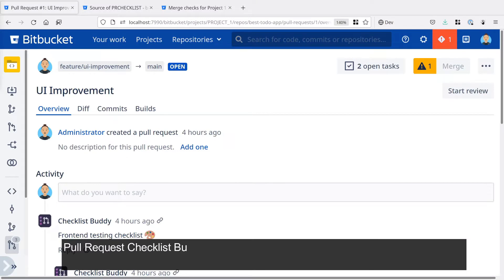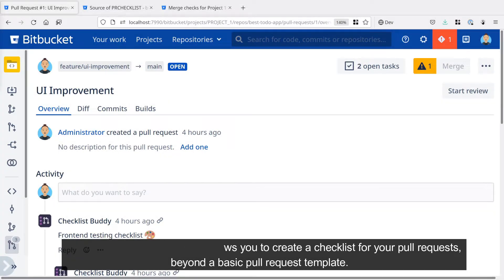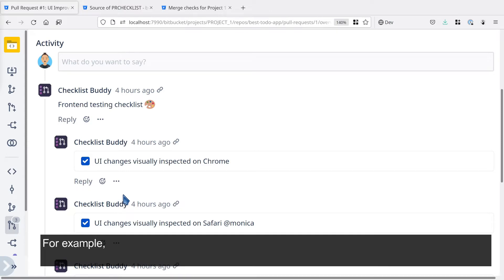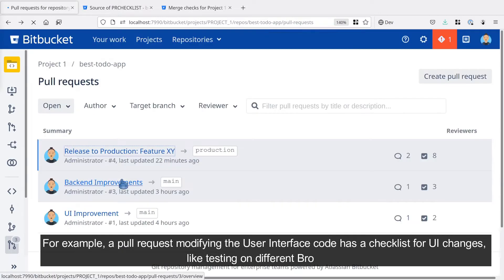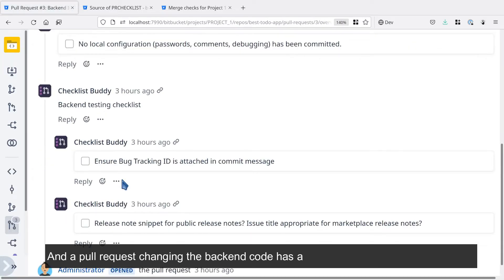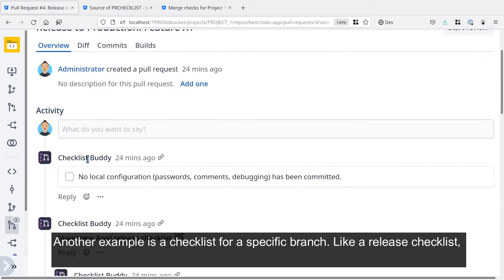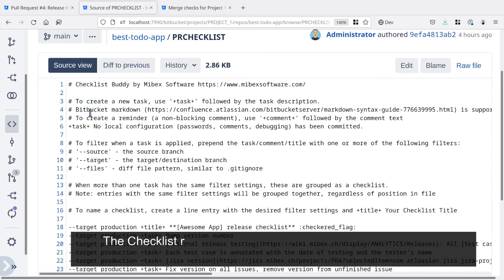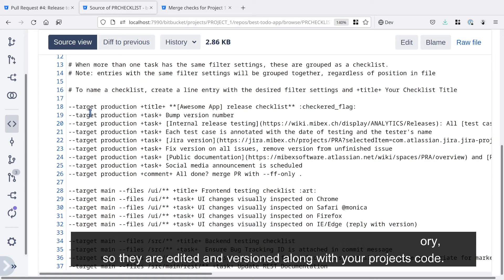Pull Request Checklist Buddy for Bitbucket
More than a pull request template. A flexible and trackable pull request checklist.
- Trackable and auditable PR templates
- Flexible PR templates with conditional tasks
- Enforce compliance with merge checks

More Bitbucket apps you’ll like 😉:

🔥 ✔️ Code Owners for Bitbucket - Auto assign Pull Request reviewers and enforce reviews

🔥 ✔️ Code Review Assistant for Bitbucket - Shows compiler warnings, static code analysis results & OWASP vulnerable dependencies in PRs

🔥 ✔️ Repository Templates for Bitbucket - Use templates to keep your repository settings in-sync and to provide default content for new repositories